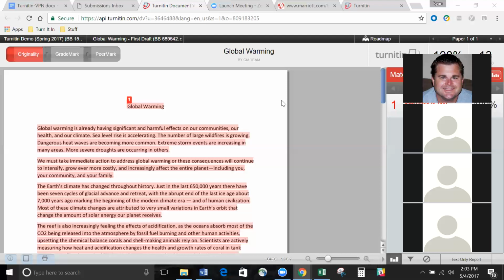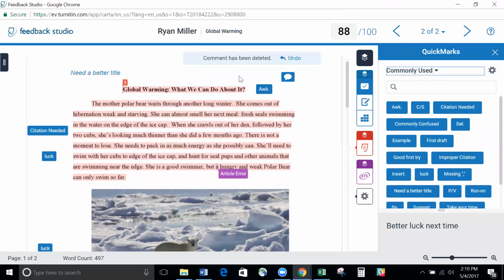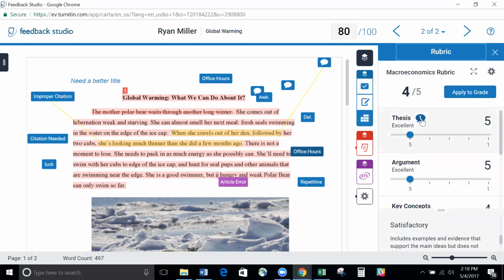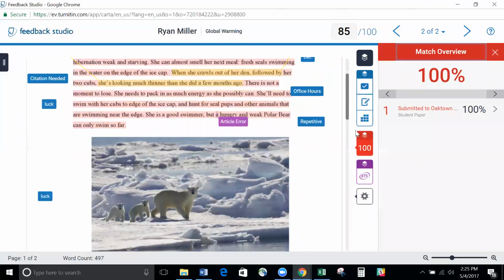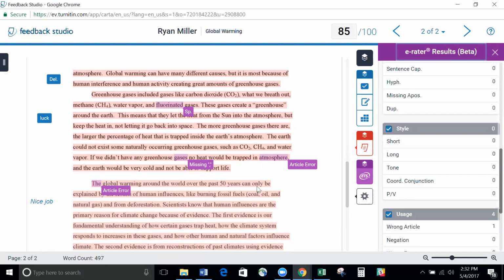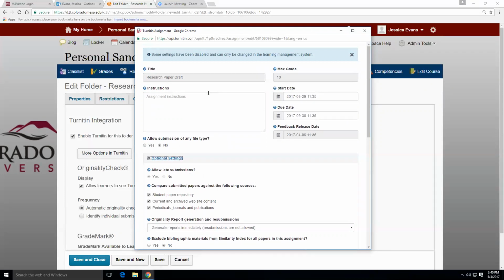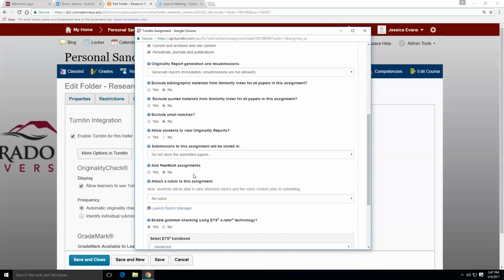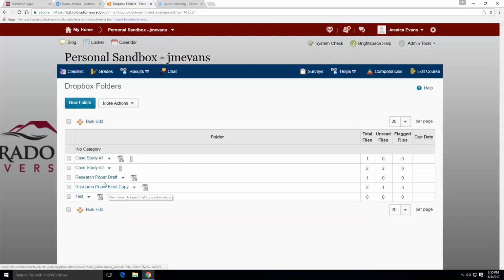Turnitin Feedback Studio Webinar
Turnitin has released a major product upgrade that will soon be available at Colorado Mesa University. The new version of the service, called Turnitin Feedback Studio, offers all the functionalities of Turnitin, but with a simplified, more intuitive interface designed for the modern classroom. Turnitin Feedback Studio will make it faster and easier than ever to promote academic integrity, provide actionable feedback, and evaluate student learning at CMU.